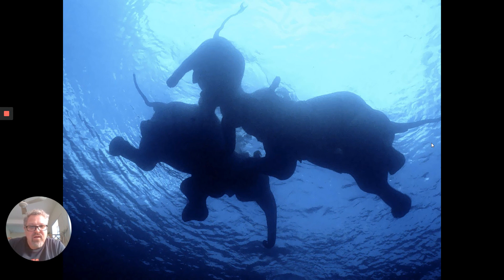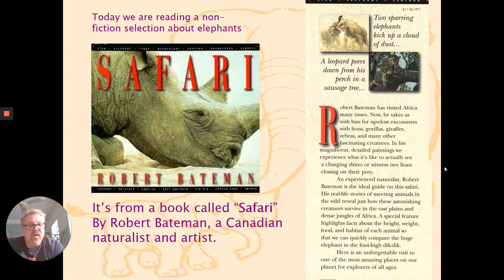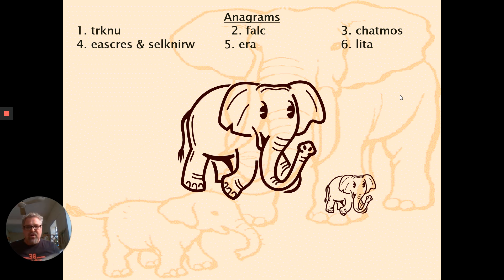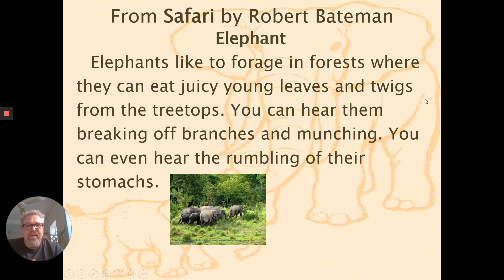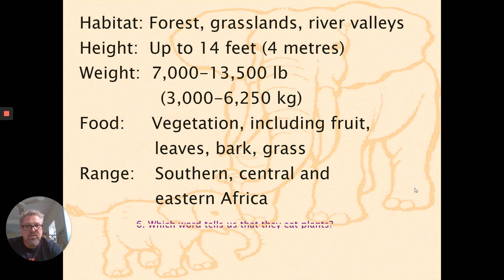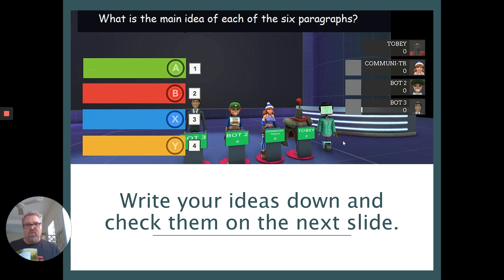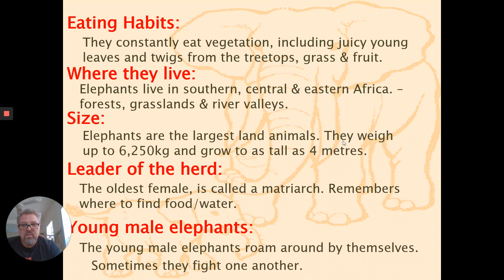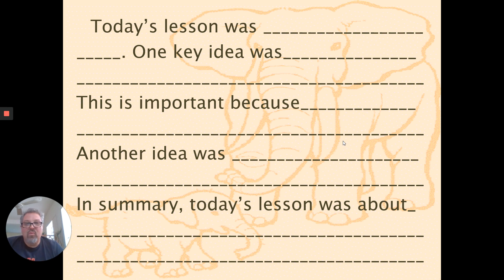GT English: Semester 3, Lesson 1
Narrated Lesson PowerPoint to guide students studying at home.